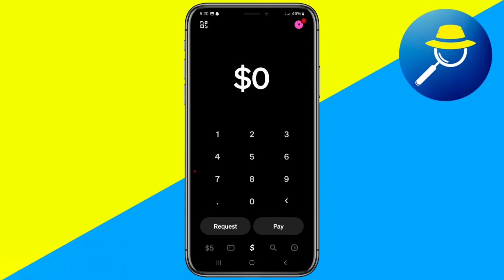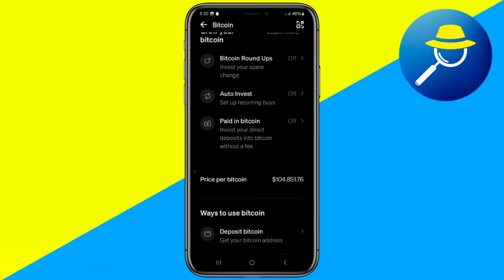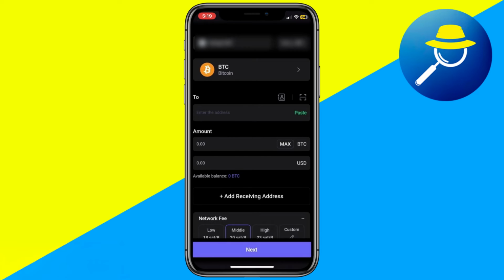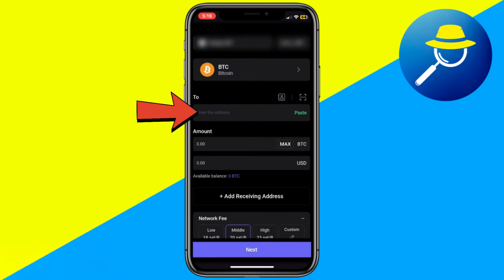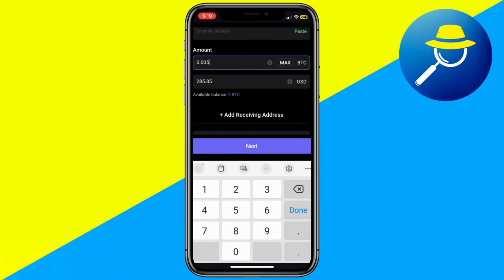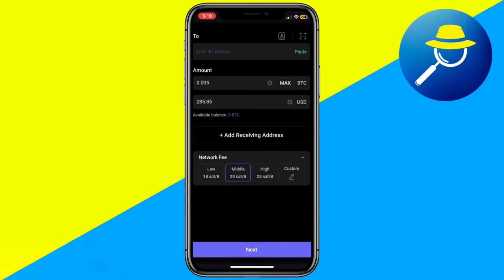How To Withdraw Money From SafePal To Cash App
Need to withdraw cryptocurrency from SafePal wallet and transfer it into your Cash App balance? In this step-by-step video guide, I’ll walk you through the secure process of sending crypto from SafePal to Cash App’s Bitcoin wallet. This tutorial works on both Android and iPhone in 2025!

📌 What You’ll Learn:

How to link your SafePal and Cash App Bitcoin wallets

Step-by-step transfer process for sending BTC

Tips to avoid fees, mistakes, and ensure the transaction goes smoothly

Estimated timing and confirmation for crypto transfers